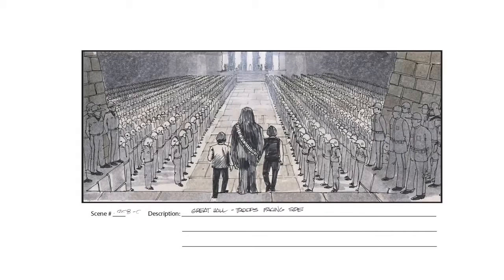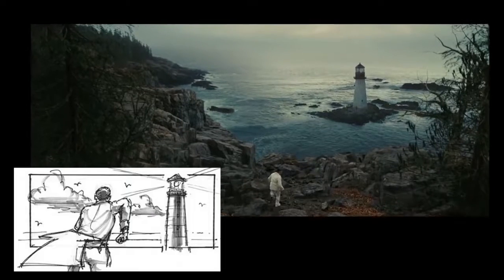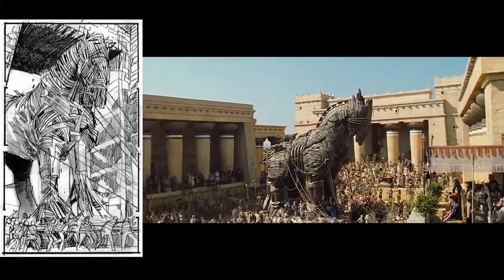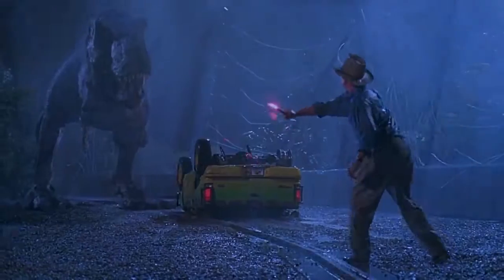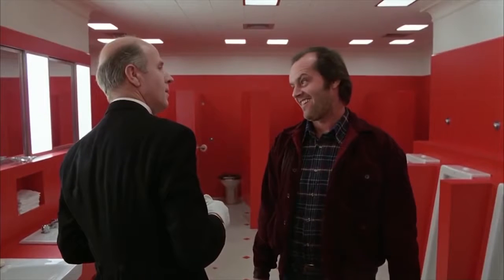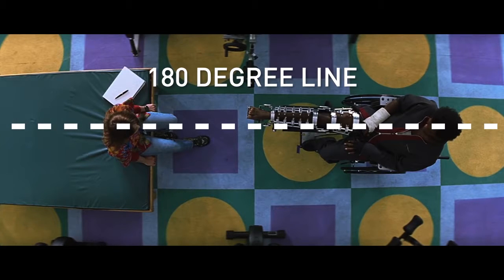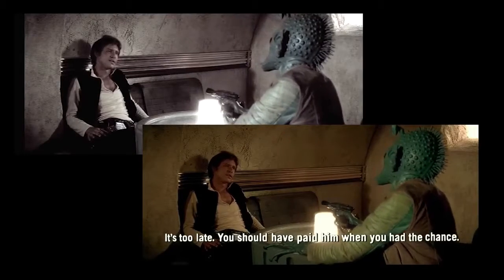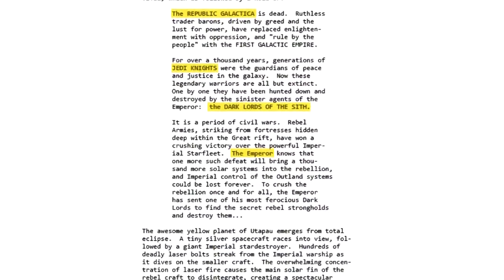STORYBOARDS, CAMERA SHOTS, AND EDITING